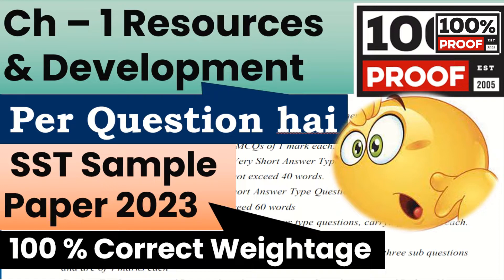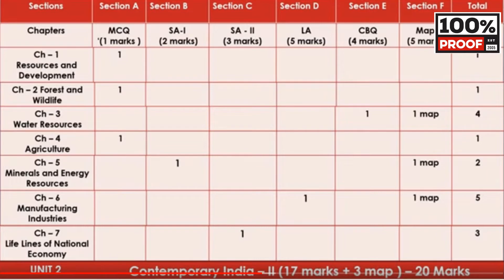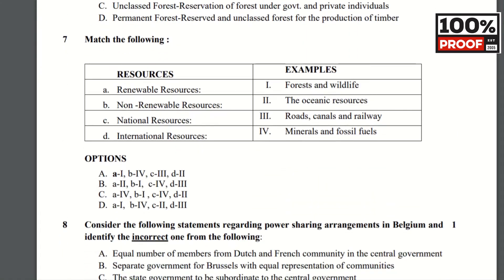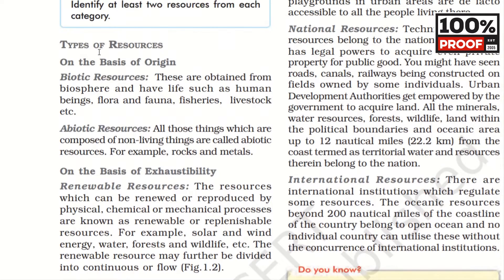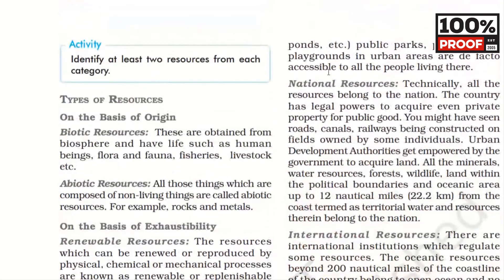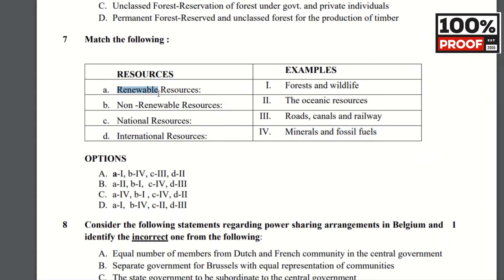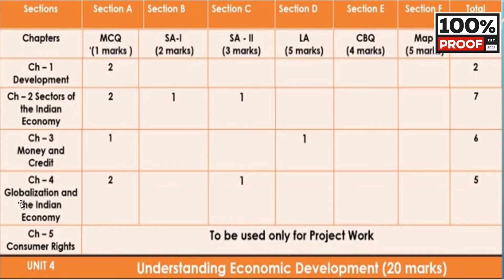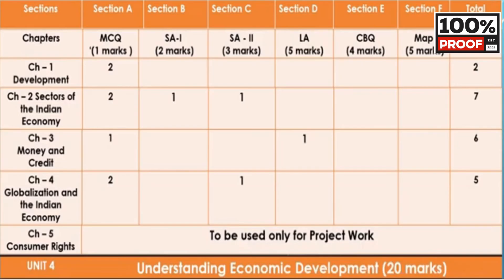CBSE Sample Paper Social Science 2022-23 |blueprint of sst class 10 cbse 2023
Hello friends,
I am 'Vertika Goyal' and
 Vertika Gupta
Vertika Goyal

Topics to be covered in this video are :-
social science class 10 blueprint 2023
class 10 blueprint 2023 mp board social science
sst sample paper class 10 2023 pdf
class 10 sst sample paper 2022-23
cbse sample paper 2023,
sst blueprint class 10 2022 vishal kumar jaiswal
sst blueprint class 10 2022 in hindi
sst blueprint class 10 2023
social science blueprint class 10 2023
class 10th social science blueprint 2023
social science blueprint class 10 2022
cbse sample paper update,
blueprint of sst class 10 cbse 2023
class 10 sample paper 2022-23
cbse sample paper latest update,
class 10 social science sample paper 2022-23
sample paper class 10 2023 cbse
10th class sample paper
best sample paper book for class 10 cbse 2021
which sample papers are best for class 10 boards exam
CBSE Sample Paper 2022-23,Class 10/12 CBSE Sample Paper 2023,Cbse Sample Paper,,CBSE Board Exam 2023
5g maths
niraj sir
cbse
2023 me board exam kaise hoga
class 10 cbse
2023 class 10
2023 board class 10
2022-23
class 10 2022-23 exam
cbse sample paper 2023 class 10
cbse sample paper 2023 class 12
atharva puranik
class 10 half yearly strategy
half yearly exam preparation
class 10 half yearly preparation
class 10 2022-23 strategy half yearly
class 10 half yearly 2022-23 preparation
half yearly exams class 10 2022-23 | finish syllabus in 20 days! | score 95%
class 10 half yearly
half yearly exam
half yearly
half yearly syllabus of class 10 cbse 2022-23
cbse sample paper class 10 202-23
cbse sample paper 2022-23 class 10
cbse marking scheme 2023 class 10
best sample paper for class 10 cbse 2021
cbse sample paper solution 2021-22
standard mathematics class 10 sample paper solutions
class 10 sst sample paper 2022
class 10 social science sample paper 2022
class 10 board exam 2023
class 10 maths cbse sample paper solution 2021-22
cbse board class 10
physics sample paper answer key cbse 10 2023
cbse latest news
vishal kumar jaiswal
cbse 2023 exam pattern
cbse 2022-23 exam pattern
cbse class 10 exam pattern
cbse class 10 exam pattern 2023
maths exam pattern class 10 2023
exam pattern of cbse class 10 2023
cbse class 10 exam pattern 2022-23
exam pattern of class 10 cbse 2022-23
maths eaxm pattern of class 10 cbse 2023
how to score 95 in class 10th cbse boards
class 10 science strategy
padhle tenthies
Class 10 social science blueprint term 2
sst blueprint of class 10 2022 cbse
class 10 sst blueprint 2022 rbse
cbse class 10 sst blueprint 2022
chapterwise marks distribution cbse 10th social science
blueprint 2021
class 10 social science marking scheme
chapterwise marking scheme of social science class 10
social science marking scheme
class 10 sst chapterwise marking distribution
class 10 social science blueprint 2022
class 10 science sample paper 2022
cbse latest news
sst sample paper class 10 2023
sst model paper class 10 2023
sample paper class 10 2023 cbse social science